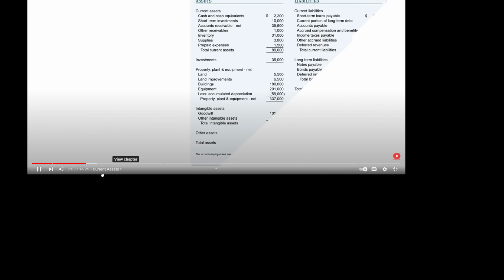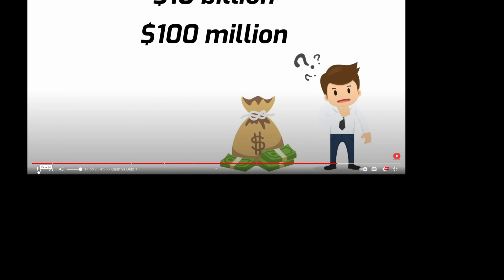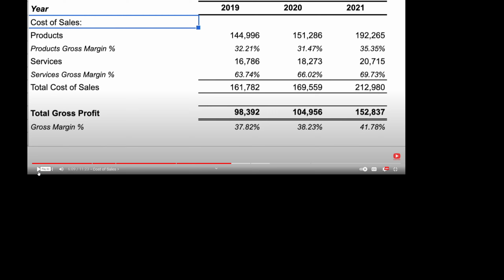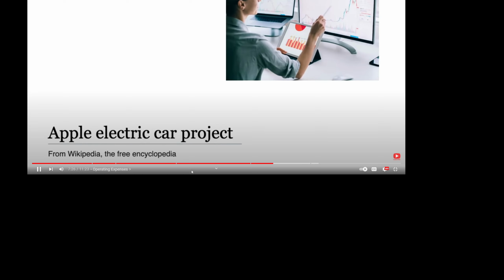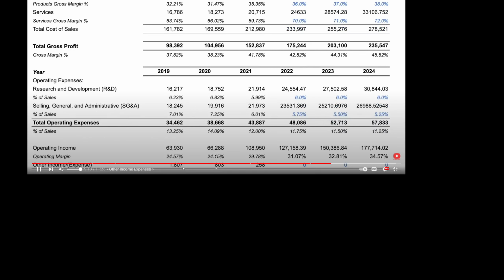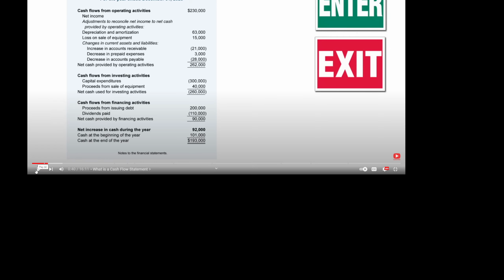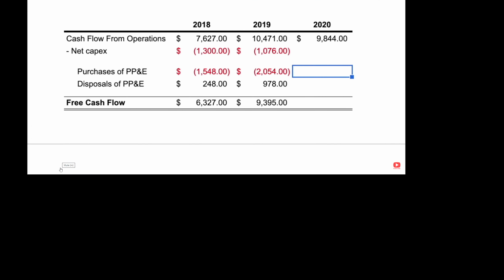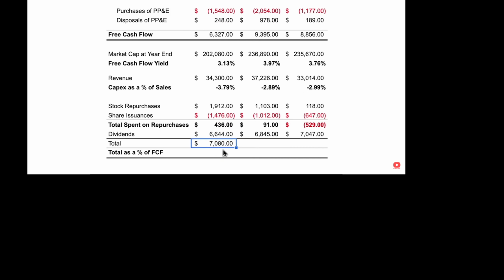apple balance sheet, income statement, coca cola cash flow statement all in one video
balance sheet, income statement, cash flow statement all in one video